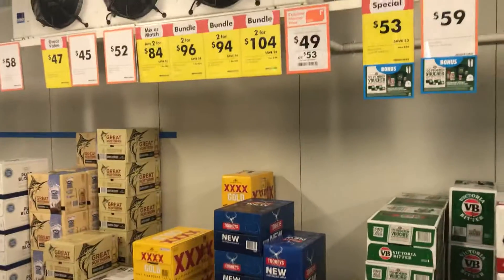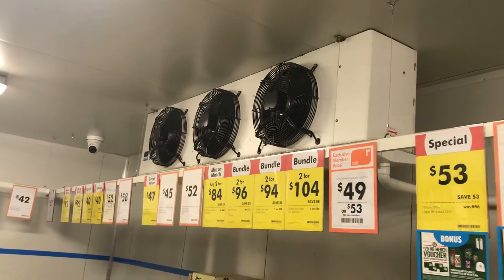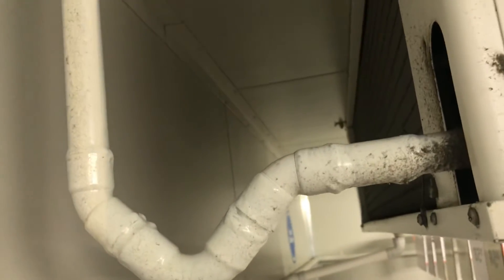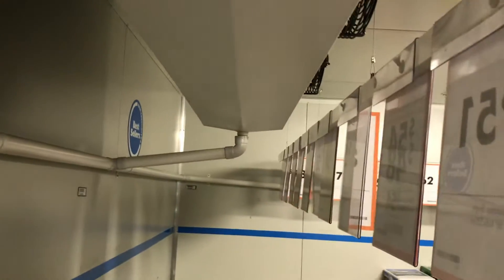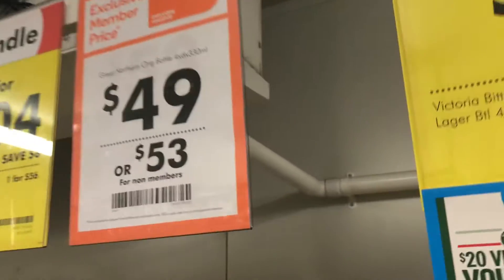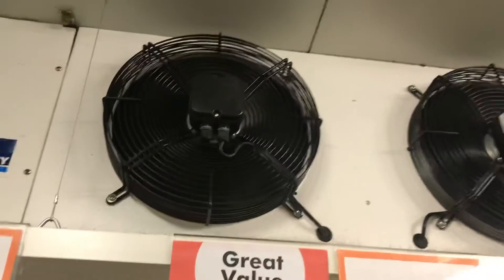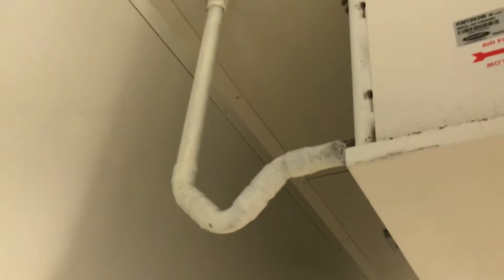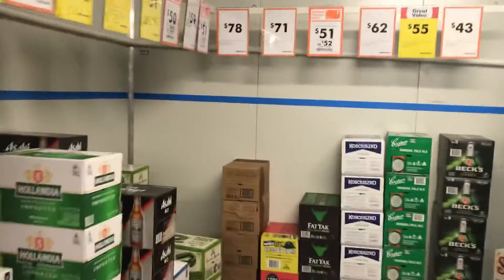Walk-In Refrigerator at BWS in Jerrabomberra, NSW